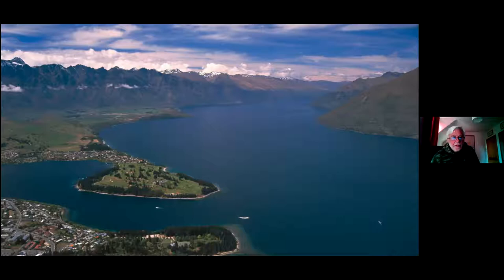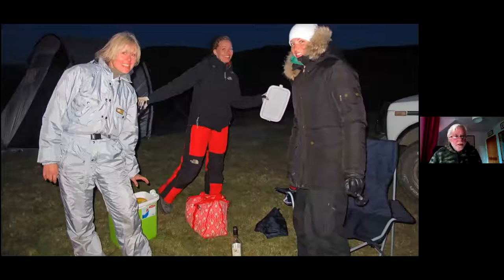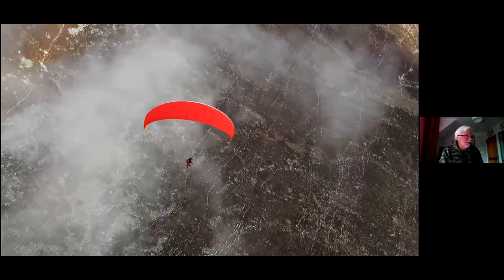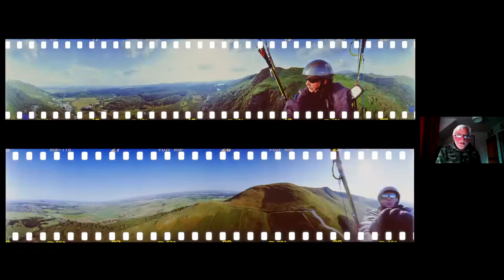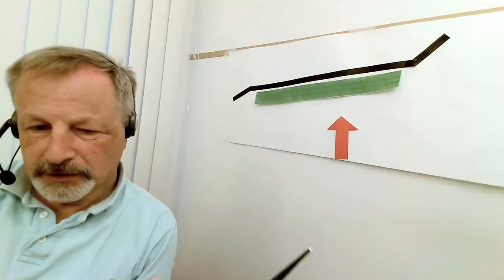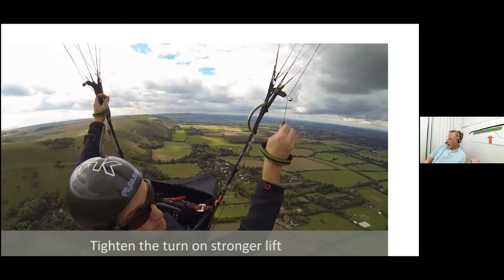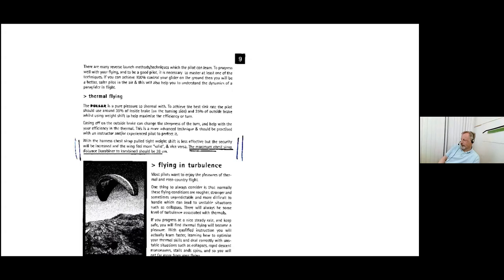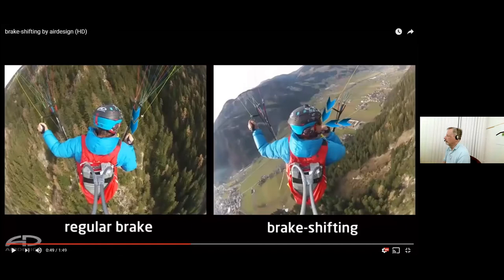LLSC Club Night Aerial photography with Graham Saunders & Height Misers with Alistair Bowman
“Zen and the (almost) art of aerial photography" from Graham Saunders, featuring sound advice and a load of top snaps from Scotland and other exotic locations.

Alistair Bowman will then follow up with “How to be a height miser.” - With suggestions on how to minimise your height loss when flying; mainly on soaring, but applicable to thermic flying too.
Aimed primarily at low to mid air time pilots, but there should be something for everyone.